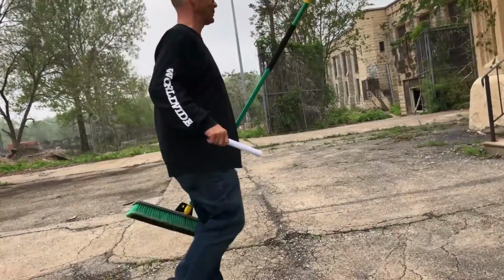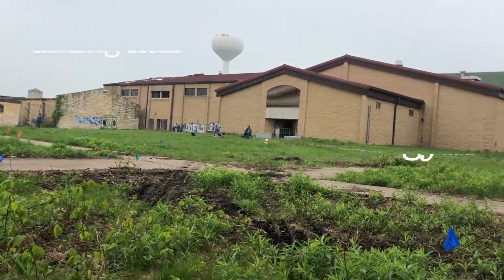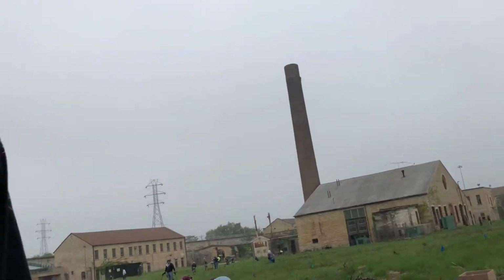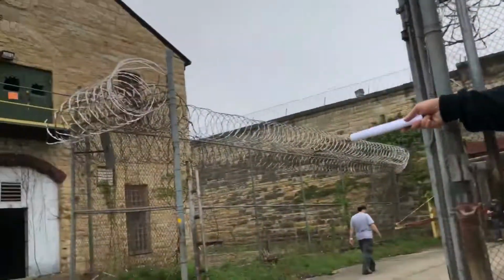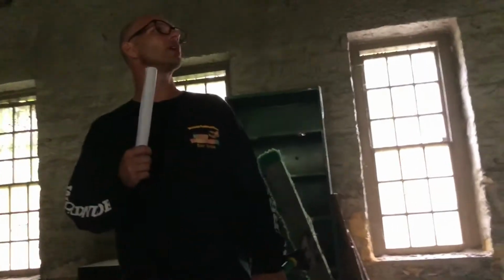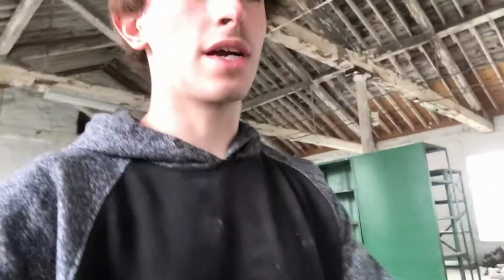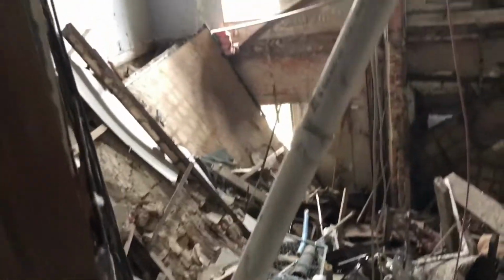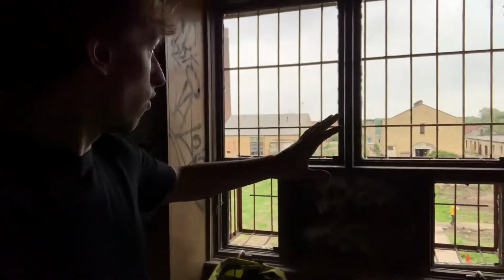NEVER TO LATE TO MEND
Zak is back to clean up the prison! During his time, he explores some more buildings and gets some intel on what the plans are when they open. Explore the prison with me! Or come see it yourself in August!

sc: @zwenzel31